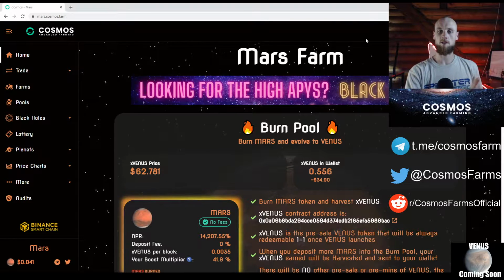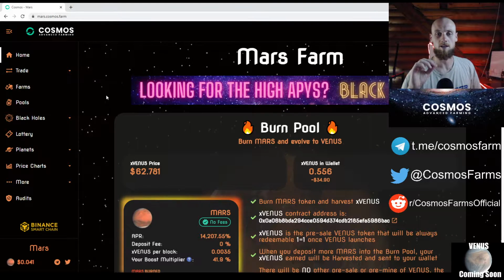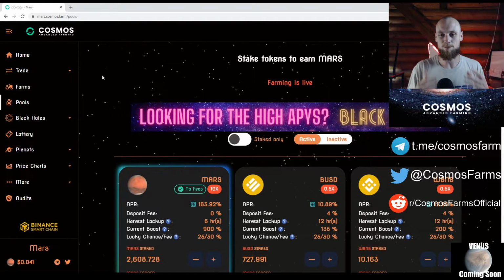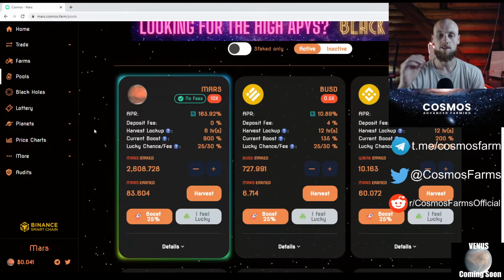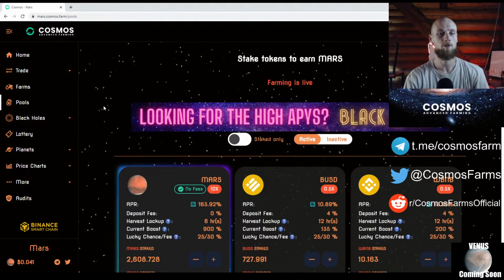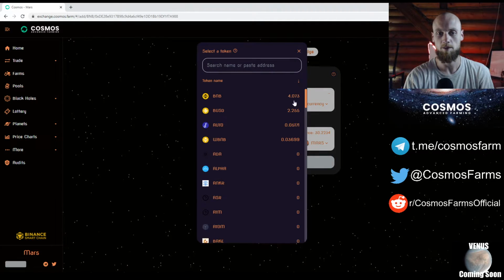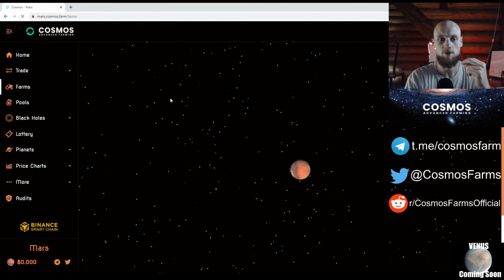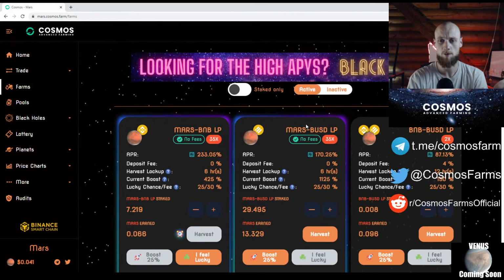How to Start Farming With Cosmos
This is a Beginners guide to farming and pooling in DeFi. Learn how to get invested with Cosmos now!

Fund my Work Directly:
BNB: 0x0e8d8668b2389fD586E298CBaCCcF1B9e3Ef4f10
BTC: bc1qds40x08h6z44eqwpqufmgs2kzksk3n75aq3x4y
ETH: 0xB02522AF5046eeA6F82435B29fF47779f44Fa93a